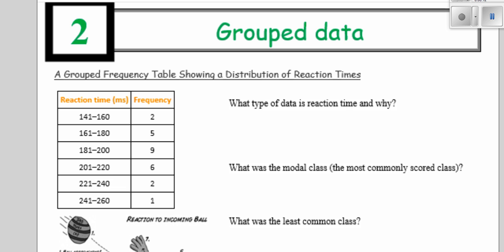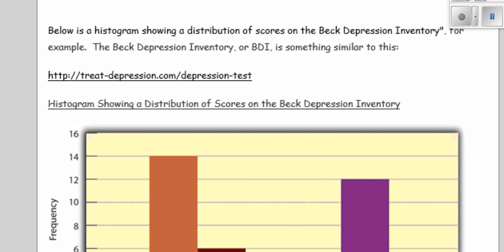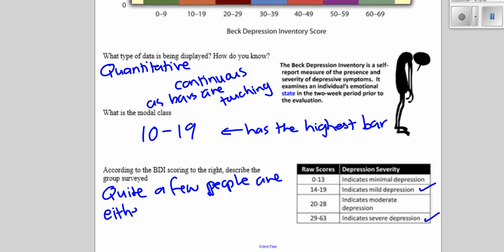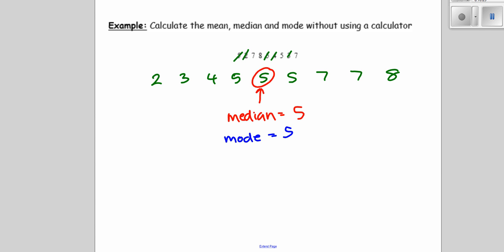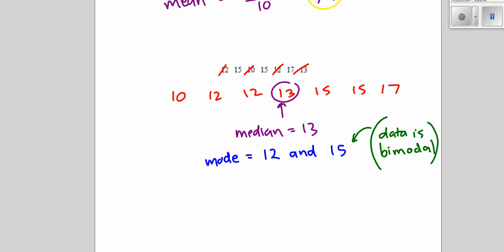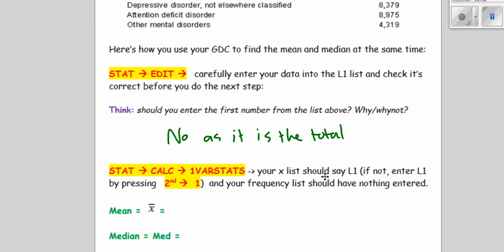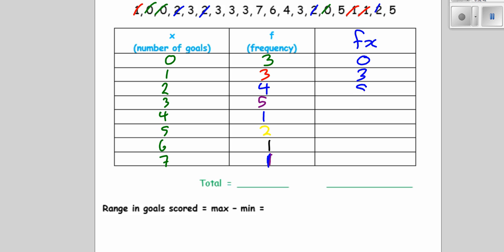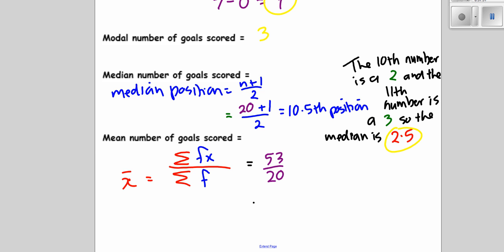Grouped Data and Mean, Median, Mode part I